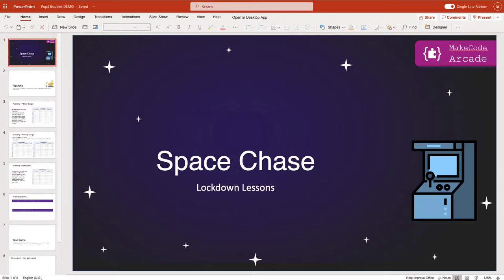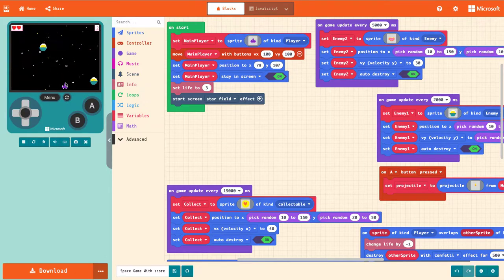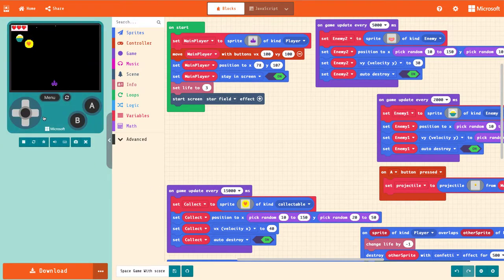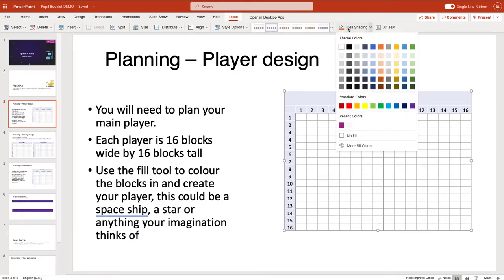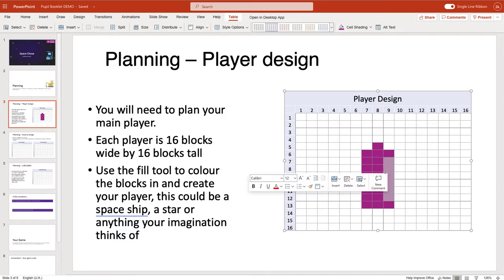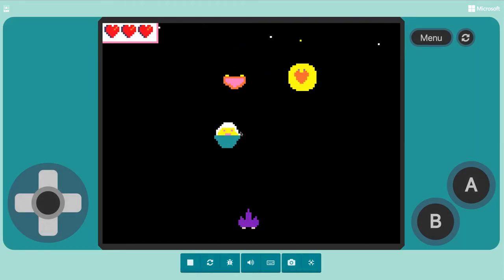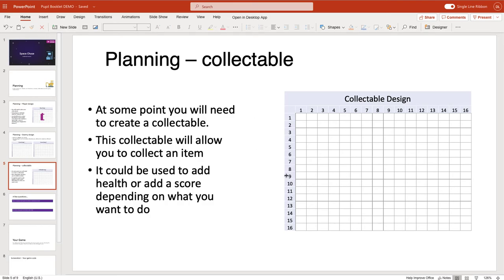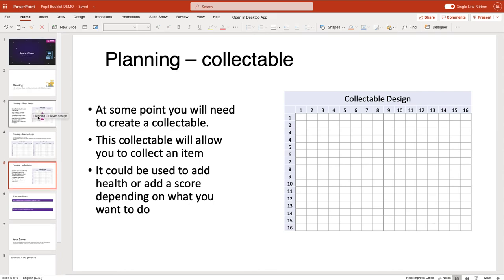MakeCode Arcade - Lesson 1 - Planning your space arcade game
In this video we start to plan our space arcade game. This is a really simple lesson, but essential before we start to create.